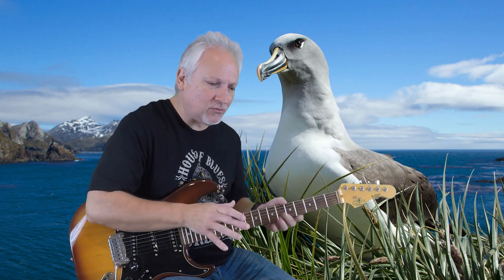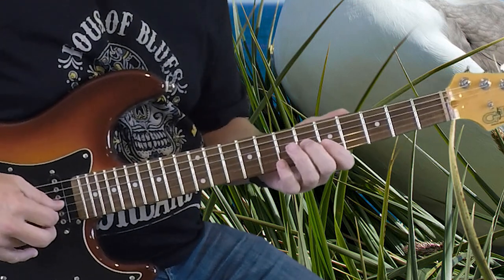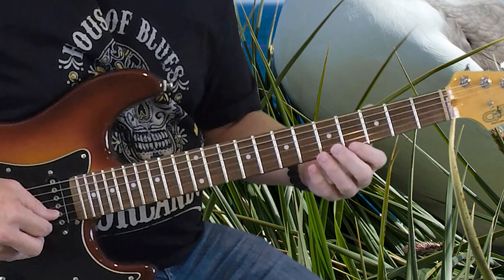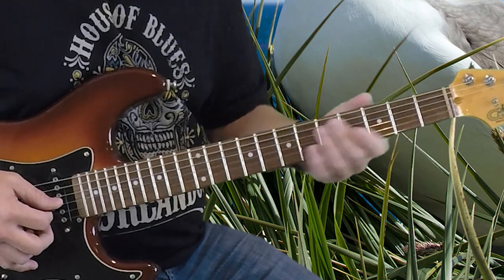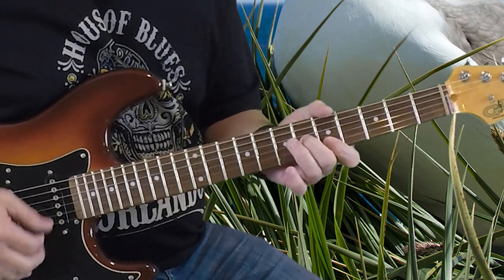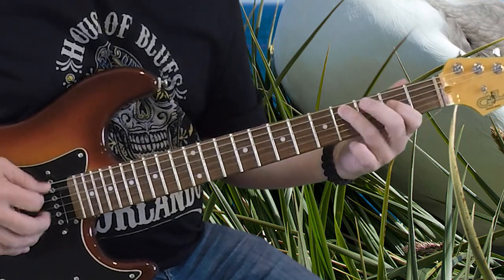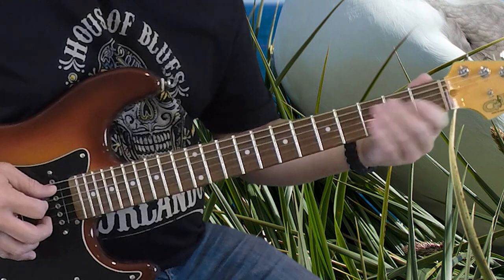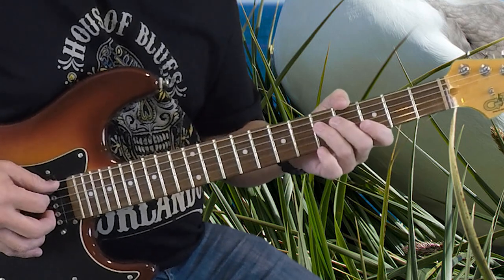How to Play Albatross by Peter Green, Fleetwood Mac - Guitar Lesson